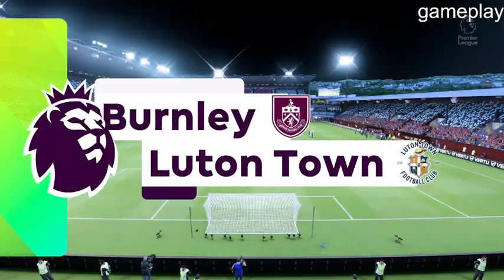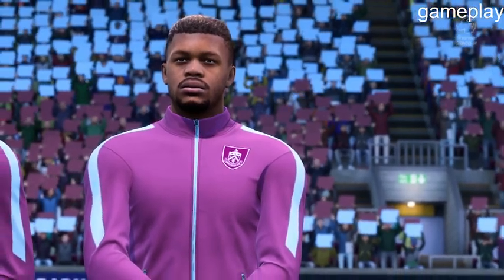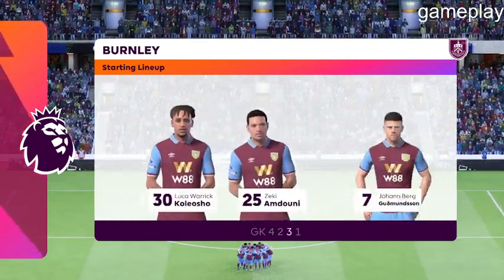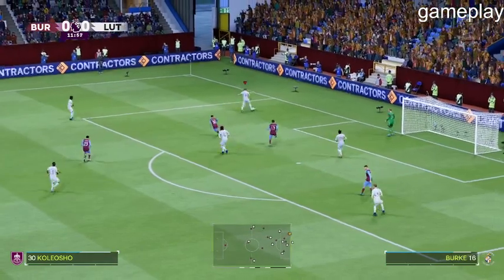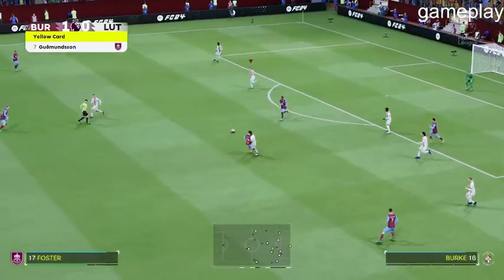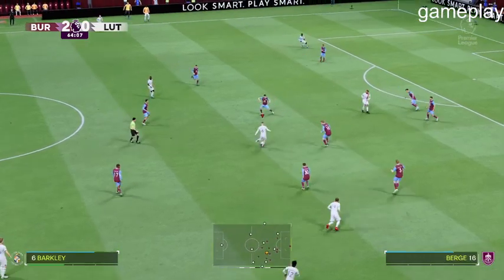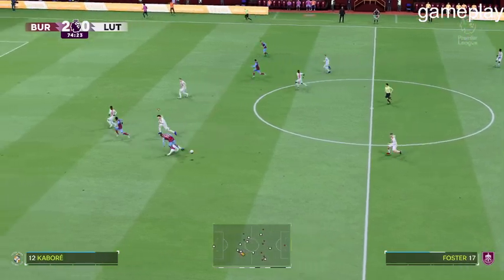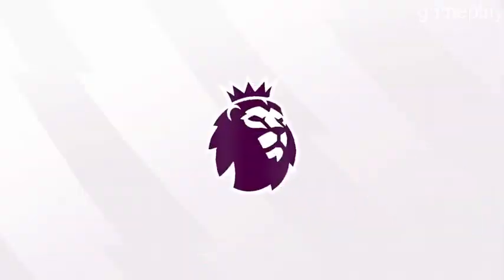Burnely vs LutonTown EPL 01/12/2024 EA FC 24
A simulation of the upcoming match in the English Premier League   ,    Burnely         vs LutonTown

  Burnely         vs LutonTown     - English Premier League    (01/12/2024) - Full goals & Extended Highlights
  Burnely         vs LutonTown     - English Premier League    (01/12/2024) - Full Match

  Burnely
LutonTown
  Burnely         LutonTown

  Burnely       vs LutonTown
  Burnely       Vs LutonTown    English Premier League
  Burnely       vs LutonTown    English Premier League    2024
  Burnely        vs LutonTown    English Premier League   31 December 2024